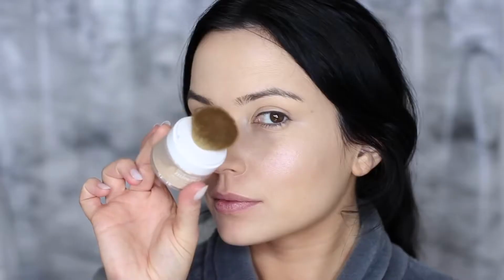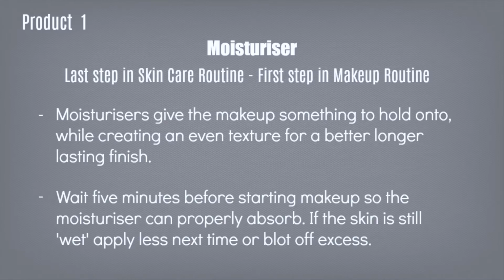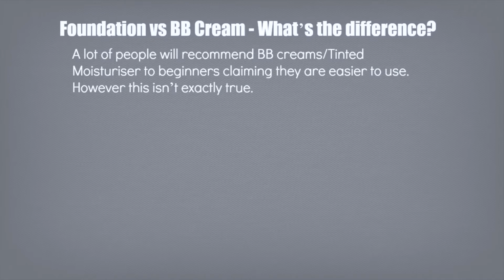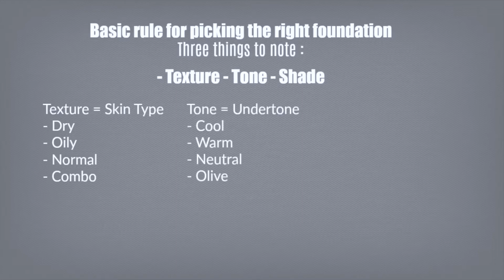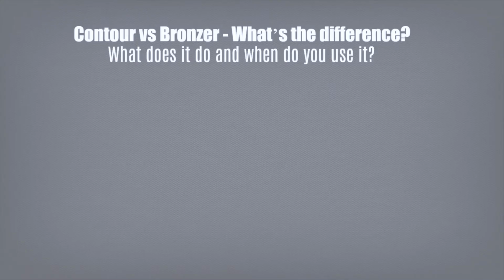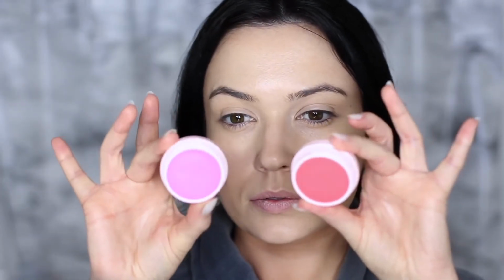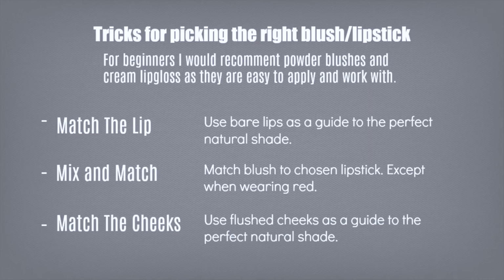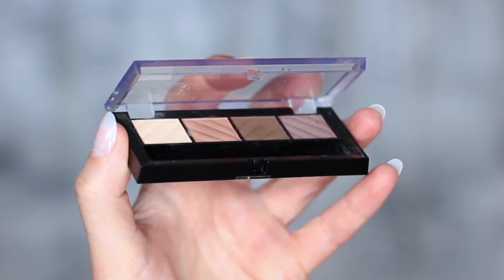Makeup For Beginners | The only Makeup Products You Need | 2020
In this video, I’ll show you best makeup products. This is a makeup tutorial for beginners makeup. Any body can do this makeup at your home. In 2020 , I teach you a trending and viral makeup.

We are just a fun-loving usual girl who loves filming videos that have to do with beauty, fashion, cooking, and lifestyle!. On our channel you'll see how to do much makeup looks through my makeup videos and also get out my modern popular hair and beauty products through my daily favorites and haul videos. I also have a mad love with fashion and give you this side of me through my Get Ready With Me's.